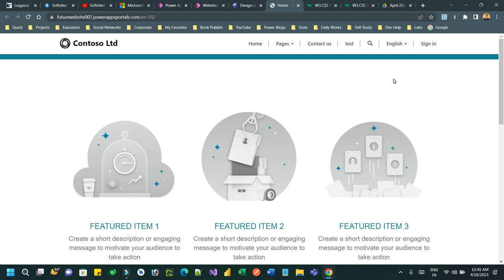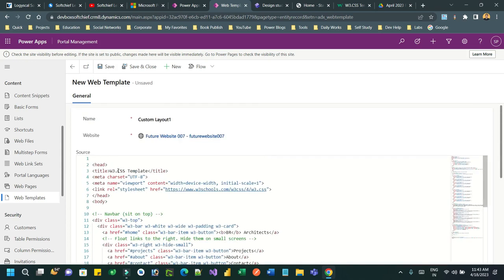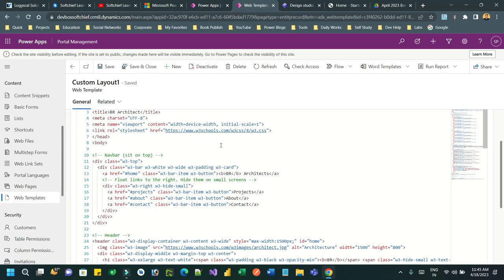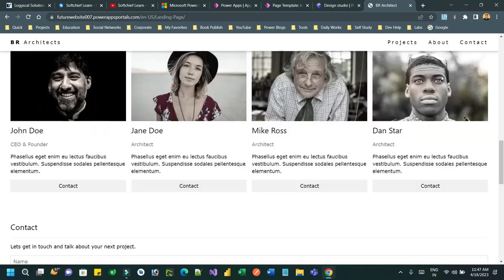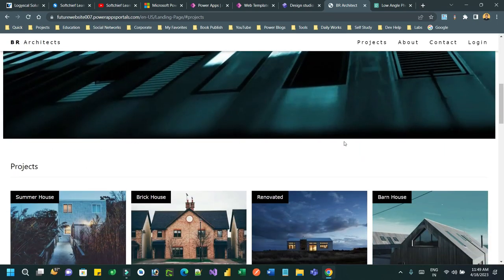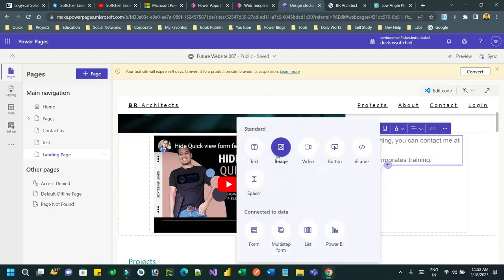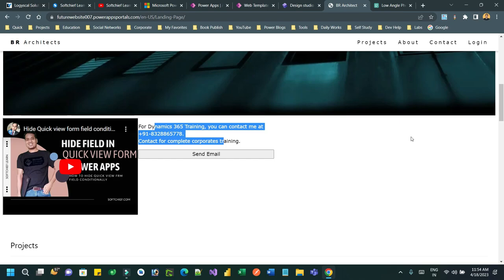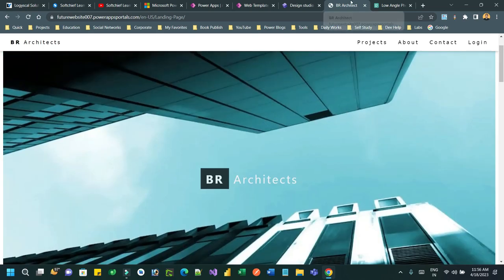Custom Layout in Power Pages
This video explains the below points on Dynamics 365 Customer Engagement CRM: Custom Layout in Power Pages